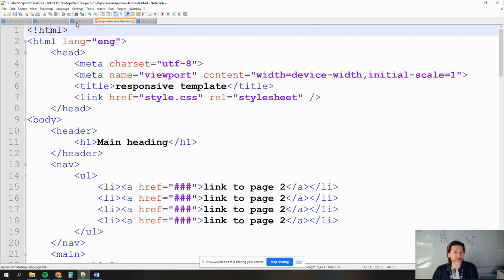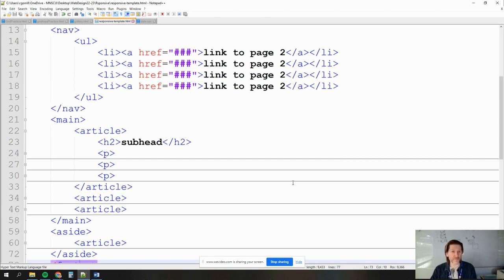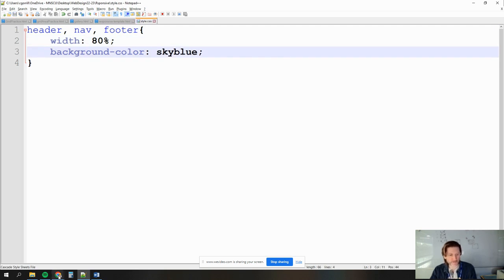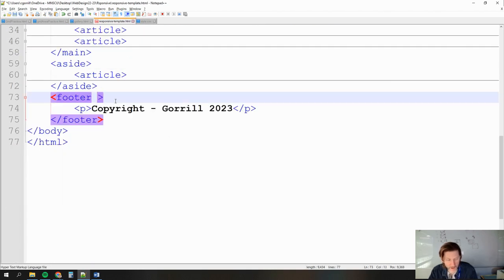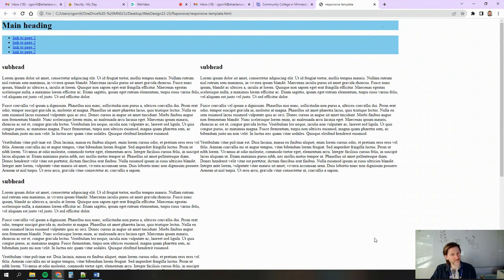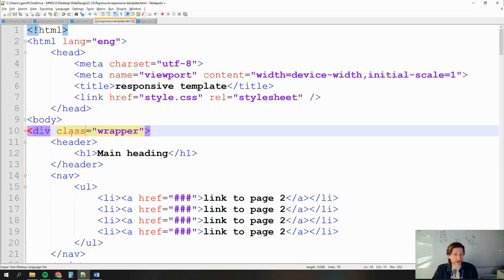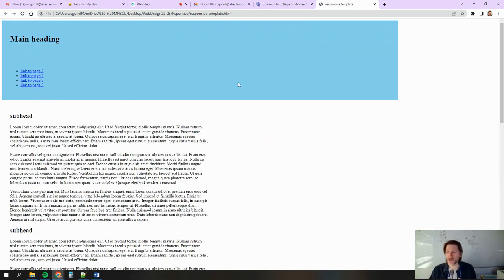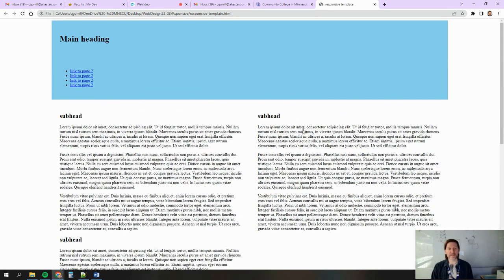Responsive - Legacy Layout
This video covers that multi-column layout suing floats.  It is review from the intro to HTML video series.